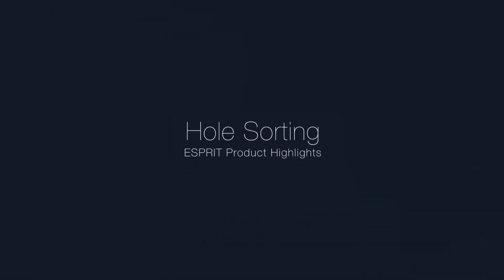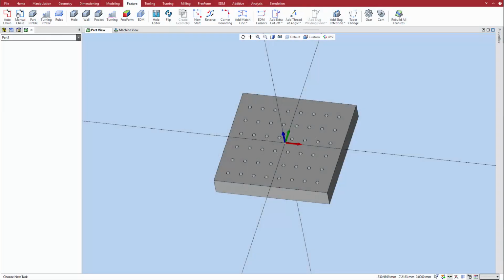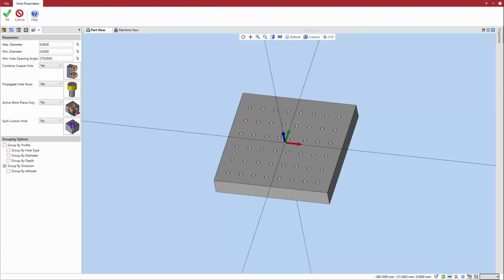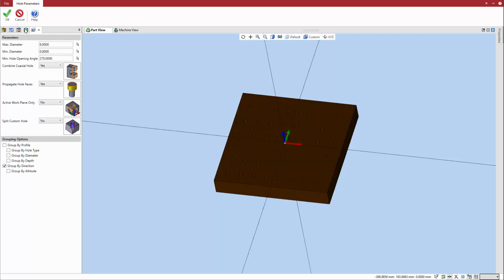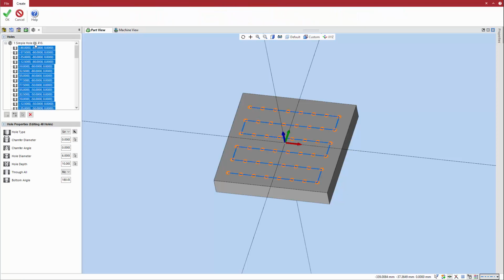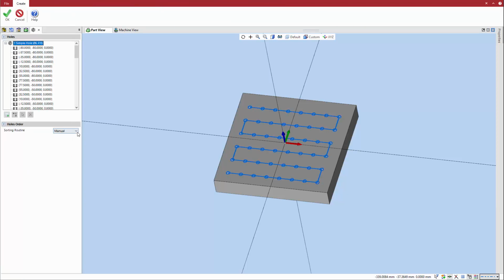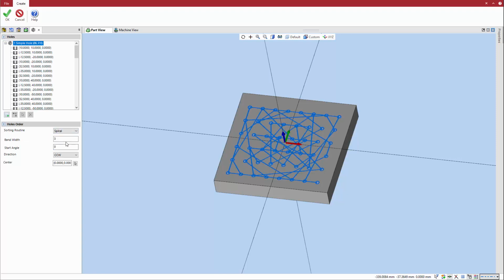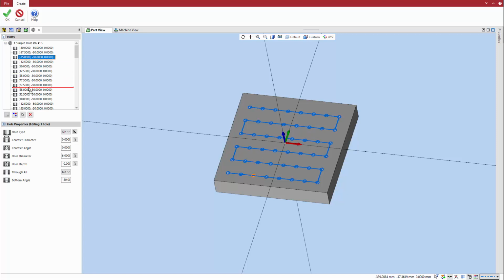ESPRIT® Product Highlights: Hole Sorting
The new Holes Order function in ESPRIT 4.1 gives you control over the machining order of groups of holes that have the same orientation, with the ability to preview changes to the toolpath while you work. Choose a preset sorting routine, or choose manual sorting to change hole order by drag-and-drop.